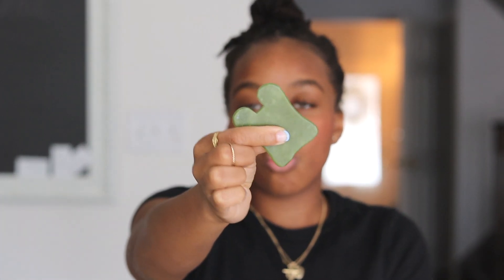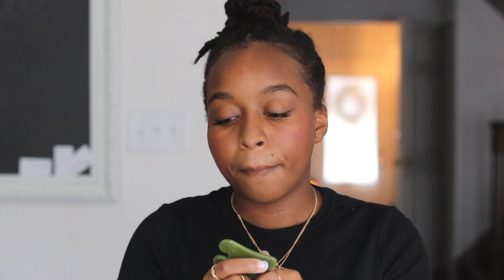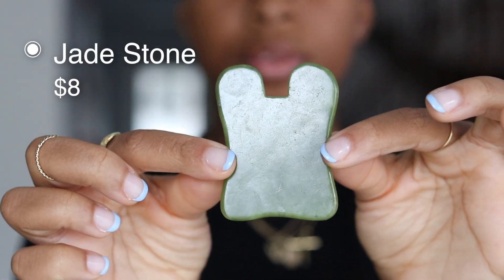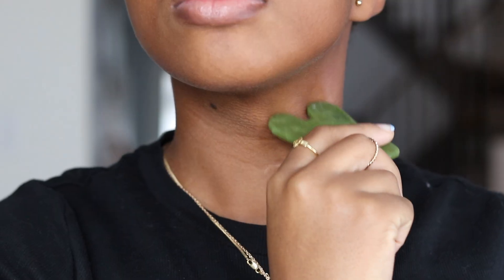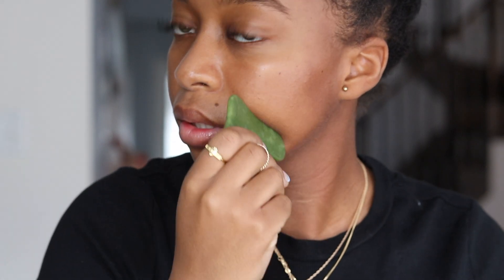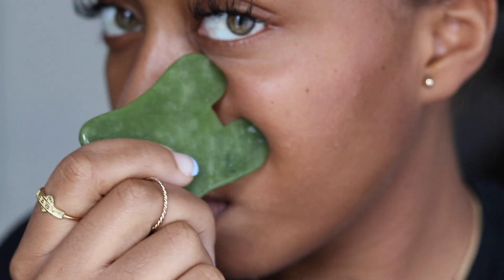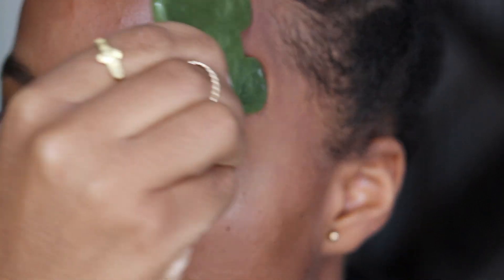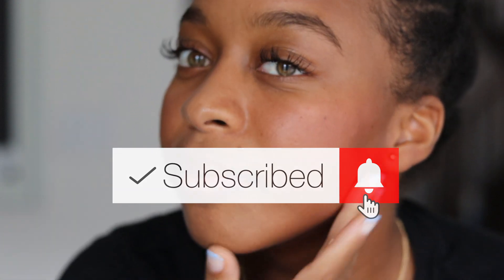DIY Gua Sha Facial At Home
It has been awhile since I have posted a video but I hope you enjoy. 2019 is the year of self care!

★Product Info★

Jade Stone- found at Marshalls.